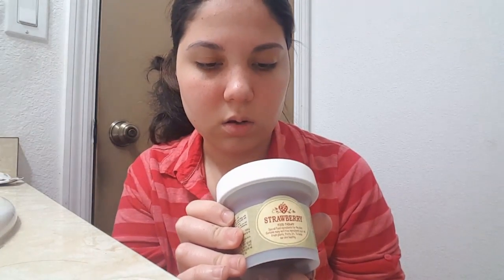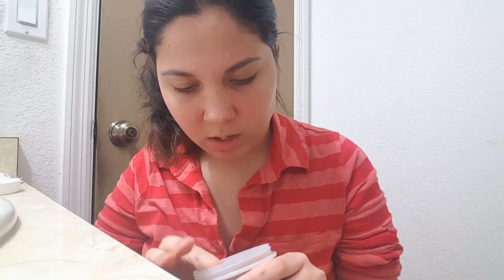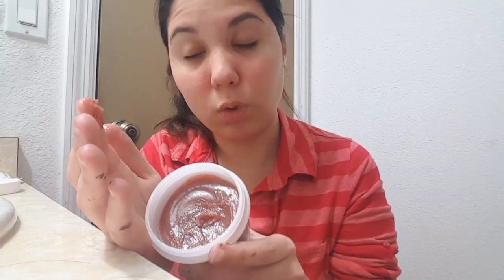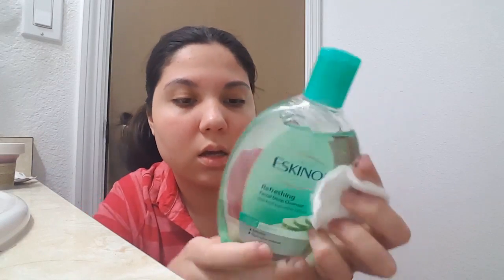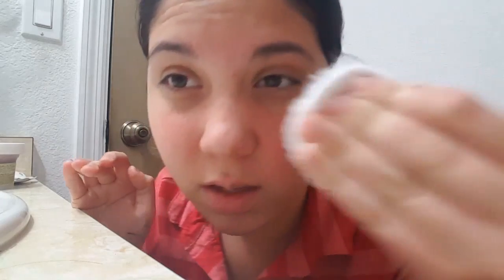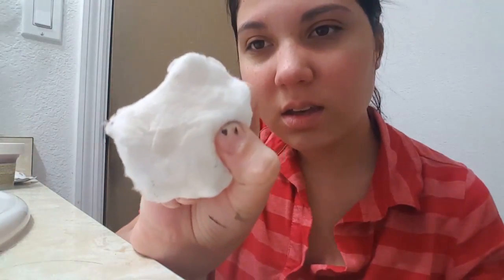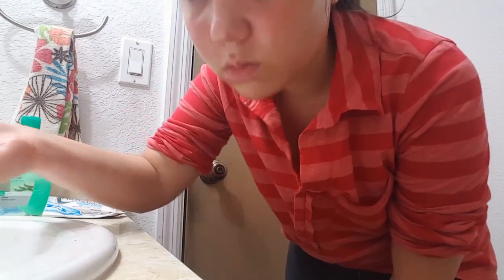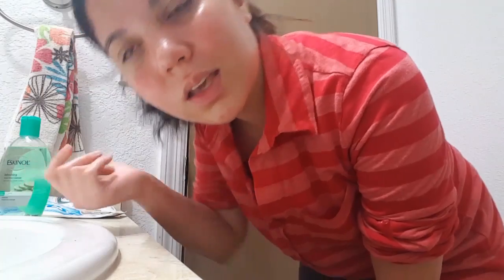Sugar Scrub Review